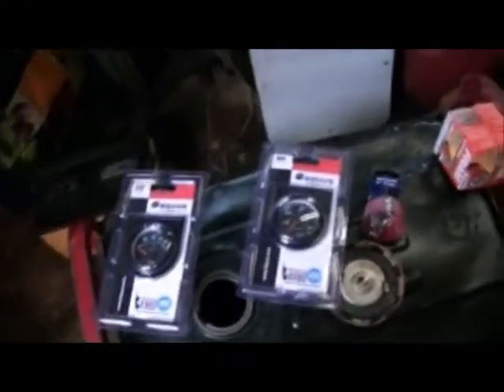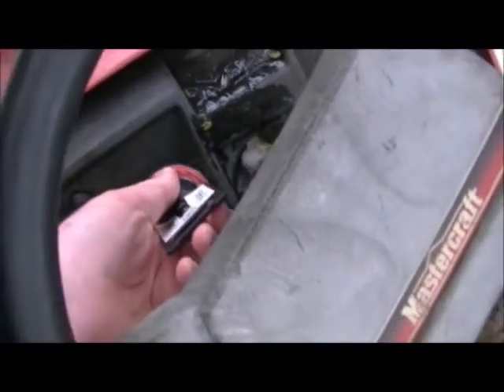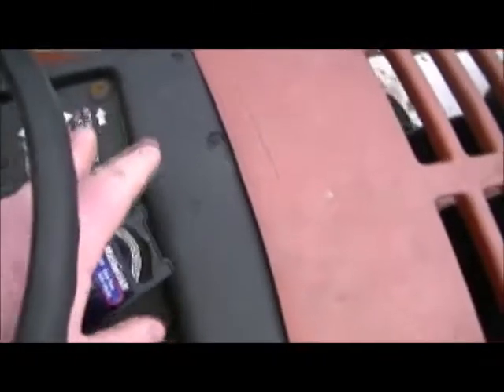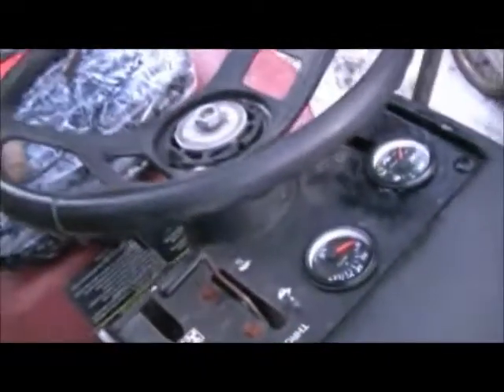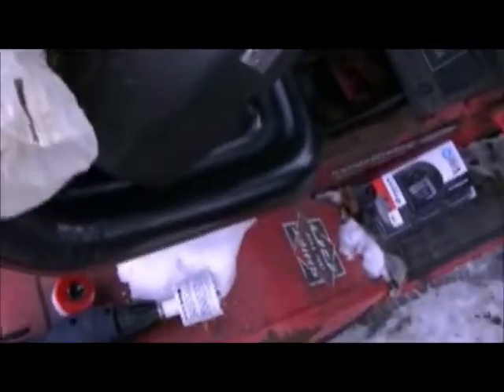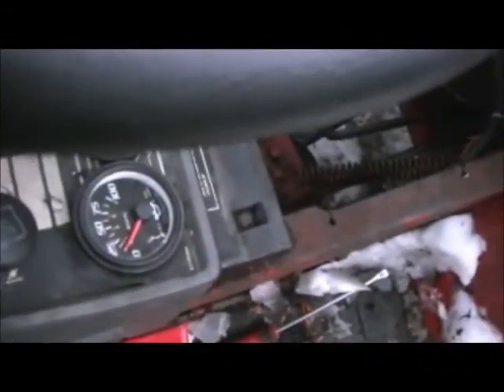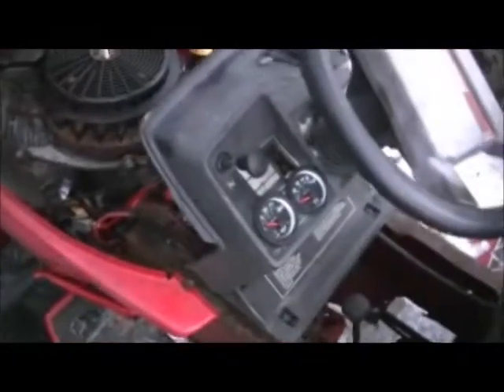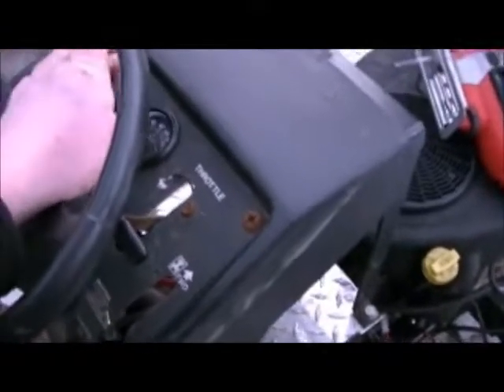Red Rocket and Roper Update